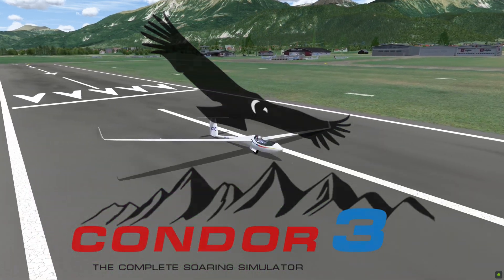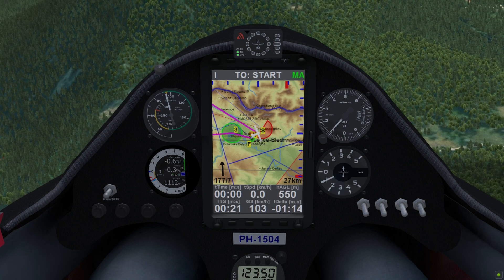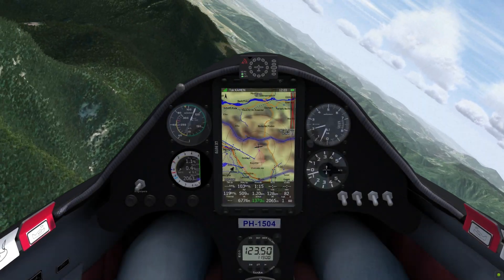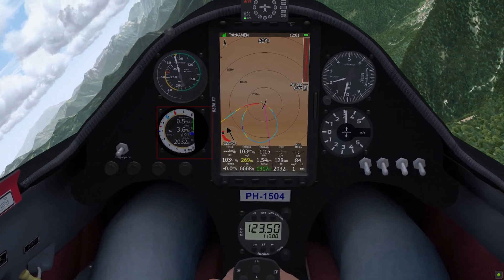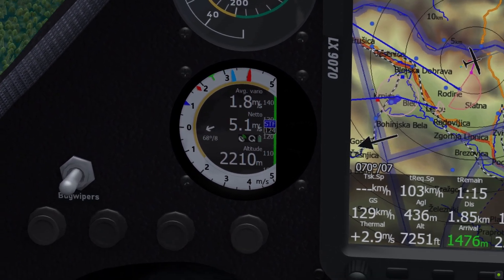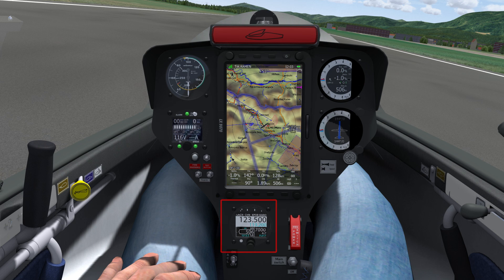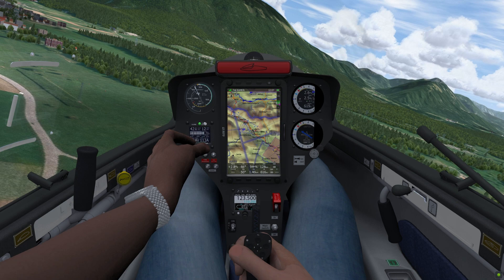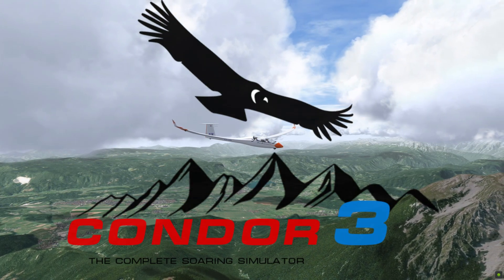Condor 3 - Instruments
Authentic Flarm collision detection and display developed in cooperation with Flarm Technology AG.
Air Avionics Air control display on some planes.
New Condor 3 flight computer.
LXNav S10 style vario.
Airspace warnings on flight computer.
LX9070 flight computer developed in cooperation with LXNav d.o.o.
FES instrument for control of speed and battery state.

Video made by Wiek Schoenmakers.